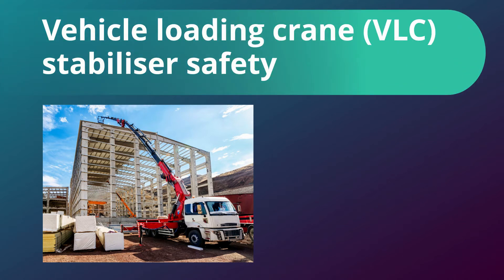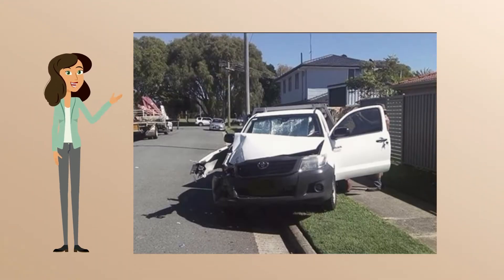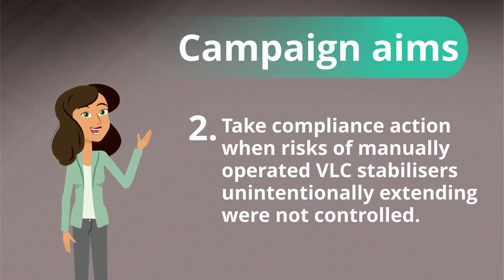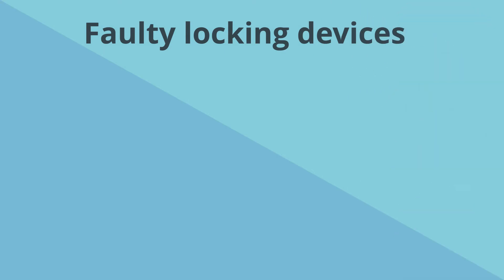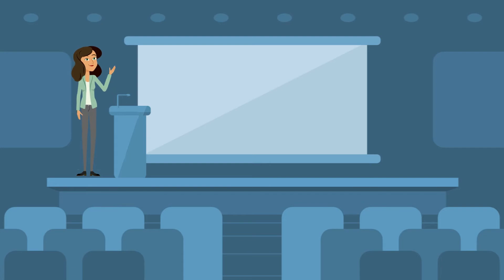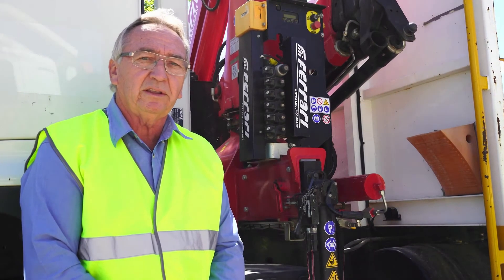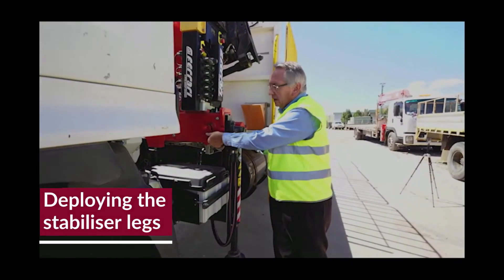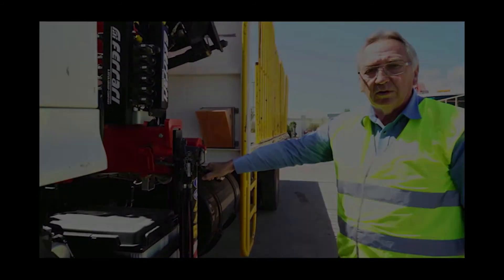Vehicle loading crane (VLC) stabiliser safety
Nationally,  there has been numerous incidents where vehicle loading crane (VLC) stabilisers have unintentionally extended during travel, causing fatalities, injuries and damage to roadside property including parked vehicles.  Find out about the compliance campaign undertaken by WHSQ and the Department of Main Roads in 2018, some of the faulty locking devices that were identified during the campaign, and a demonstration on how to ensure your VLC is safe and compliant.